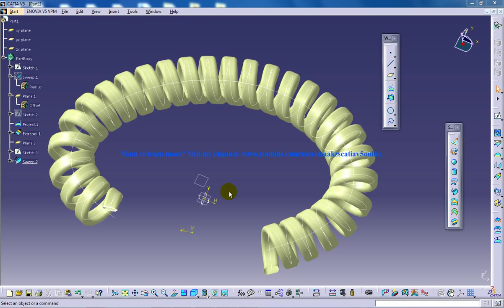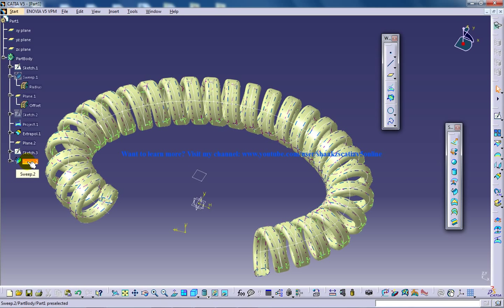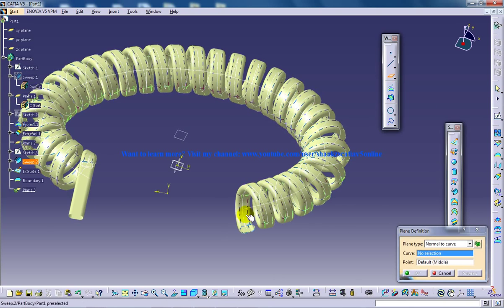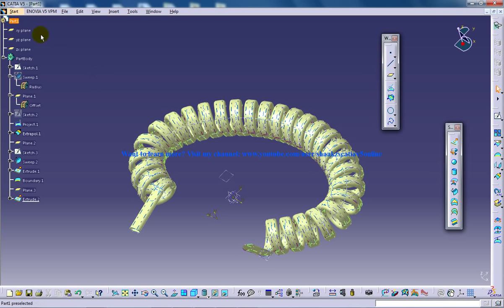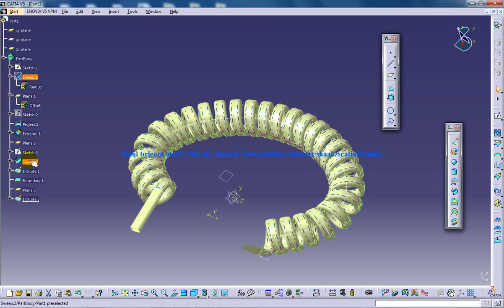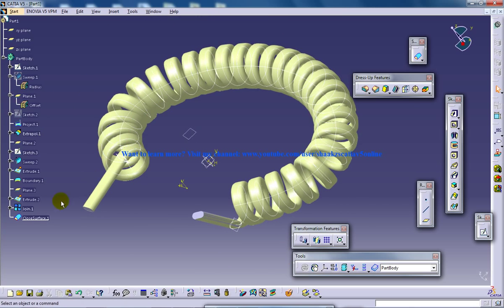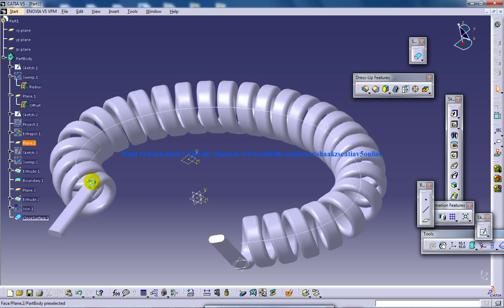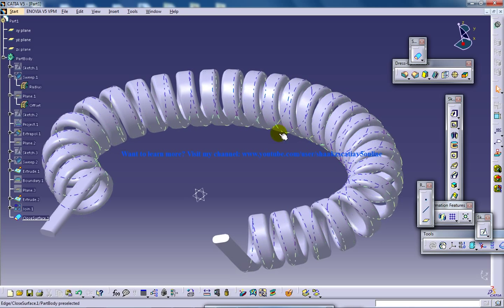Catia V5 Tutorials|P2 How to Create a Telephone Wire|Product Design Engineering Beginnner's